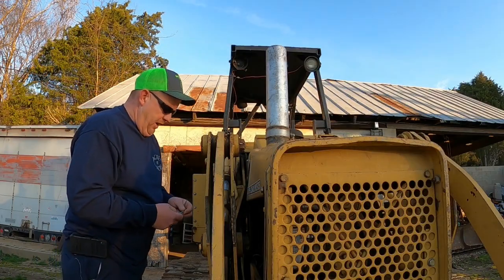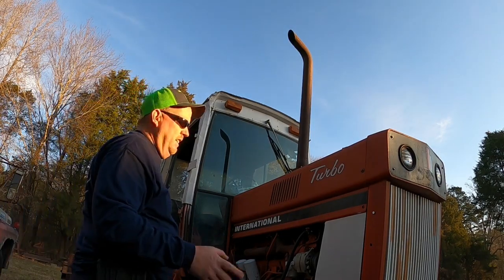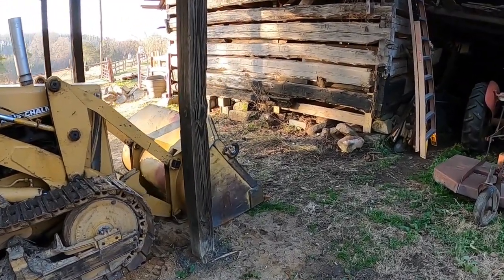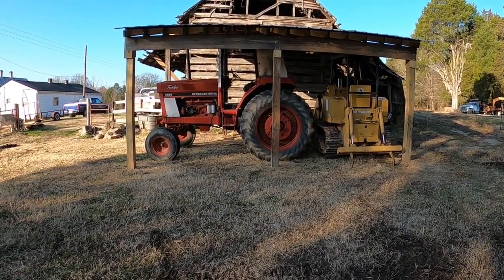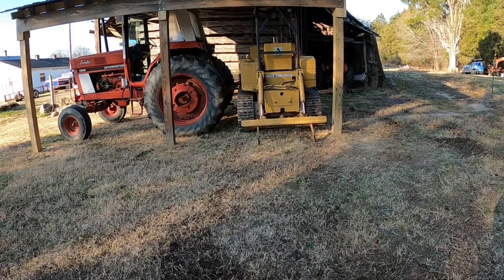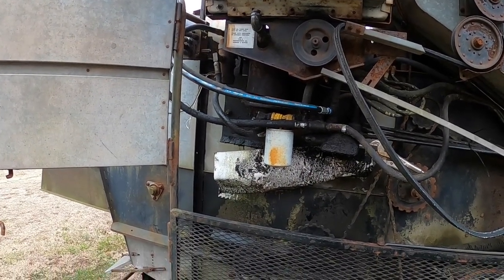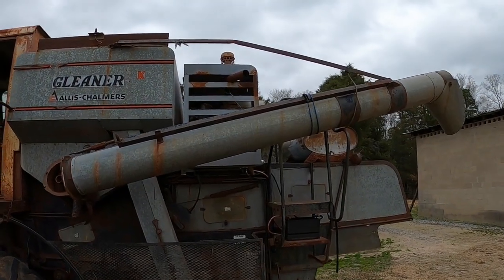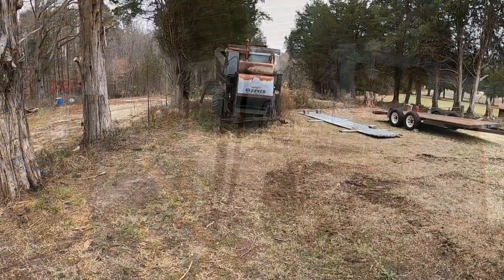Will they Start? Will they Fit? Let's See What Happens! K Gleaner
Well Finally got around to getting the equipment under the lean to, its a tight fit...but they are in the dry for now!!